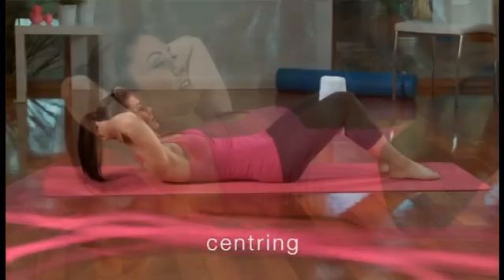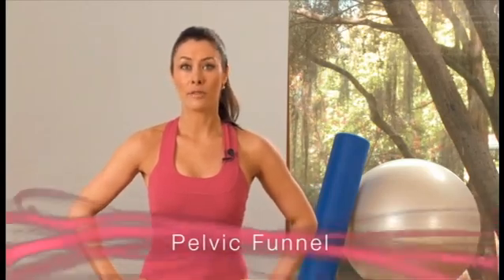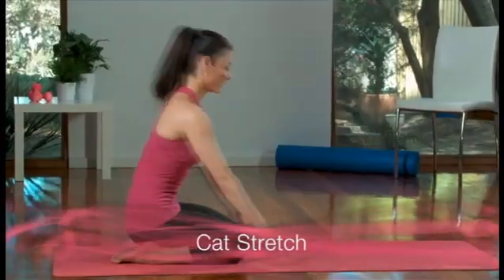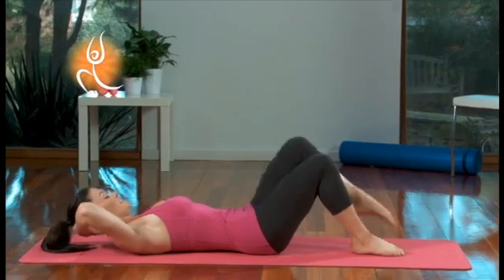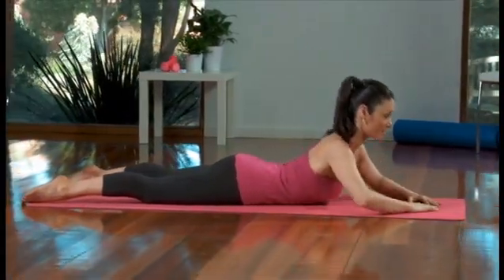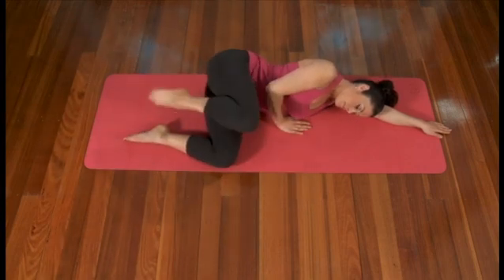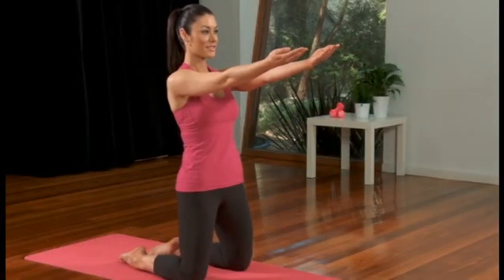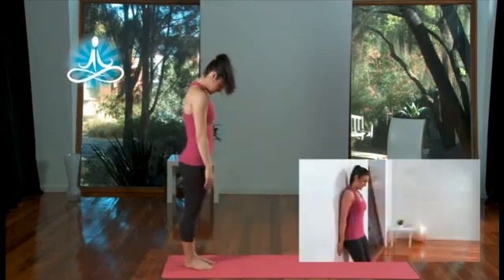Yoga for weight loss 1